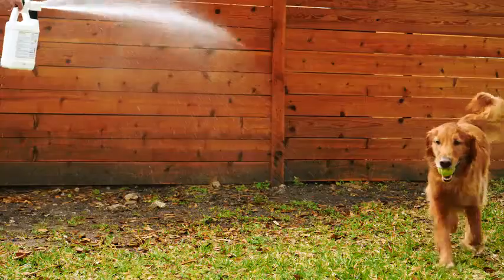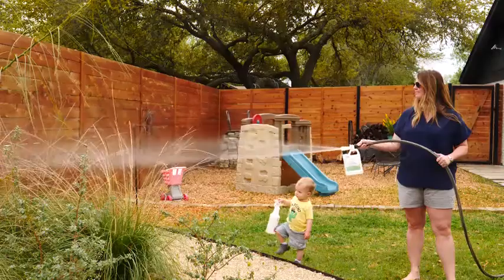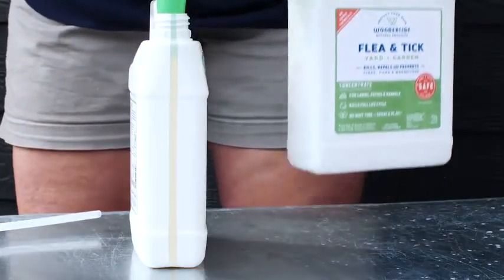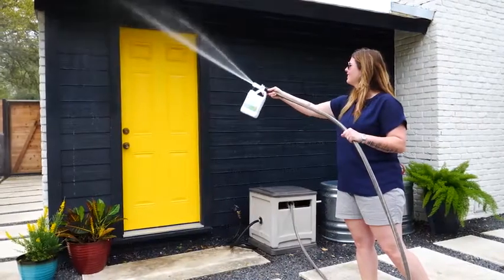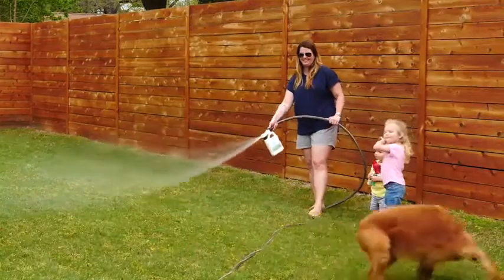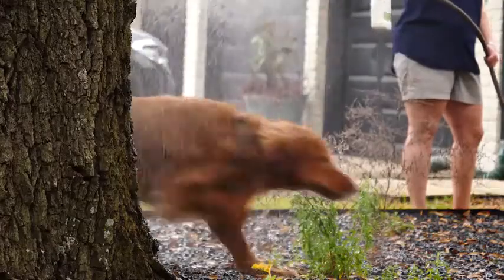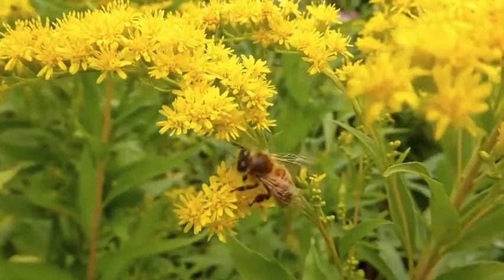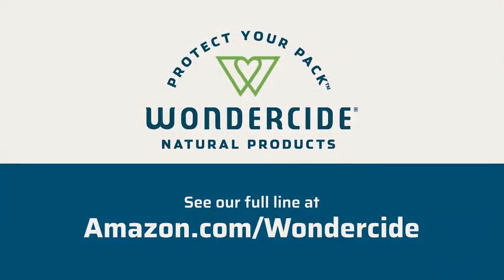Wondercide Natural Flea and Tick Yard Garden Spray | Kill, Control, Prevent Fleas, Ticks, Mo Reviews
This is the best Repellents in the marketplace with cheap price that you can easily afford.
Wondercide Natural Flea and Tick Yard Garden Spray | Kill, Control, Prevent Fleas, Ticks, Mosquitoes & Insects - Natural Concentrate Safe Around Kids, Pets, Plants 16 OZ Reviews:

KILLS & REPELS. A preventative and a treatment, this spray is a natural pest repellent, and kills mosquitoes, ants, fleas, ticks, roaches, flies, scorpions, chiggers, crickets, chinch bugs, japanese beetles, no-see-ums, gnats and more. Safe alternative to conventional pesticide sprays, zappers, and foggers.
SPRAY & PLAY! Safe for cats, dogs and people of all ages, with no wait time for drying or reentry into sprayed areas. Just mix desired amount of product into any applicator and fill to the top with recommended amount of water, spray your backyard, and enjoy.
TREATS UP TO 10,000 SQUARE FEET. Can be safely used on lawns, gardens, grass, patios, vegetables, flowers, siding, brick, paint and more. Treat an existing pest infestation or for prevention. Application coverage depends on water pressure and walking speed. Our concentrates are a great refill to the Wondercide Ready-to-Use Flea & Tick Yard & Garden Spray.
NO HARSH CHEMICALS. No artificial colors, fragrances or harsh pesticides. Made in the USA from powerful, sustainable, plant-based ingredients. Safe when sprayed outdoors around pets, kids, and beneficial insects like bees and butterflies. Cruelty-Free and biodegradable.
NATURALLY DERIVED AND POWERFULLY EFFECTIVE. Powered by cedar oil, Wondercide is proven to be effective pest protection, especially for flea, tick, and mosquito removal.

Wondercide Natural Flea and Tick Yard Garden Spray | Kill, Control, Prevent Fleas, Ticks, Mosquitoes & Insects - Natural Concentrate Safe Around Kids, Pets, Plants 16 OZ